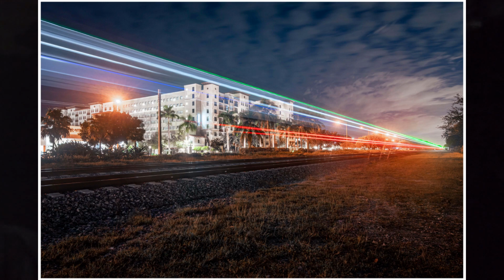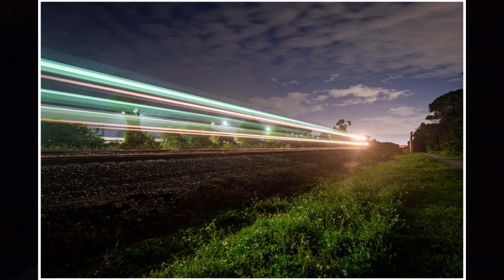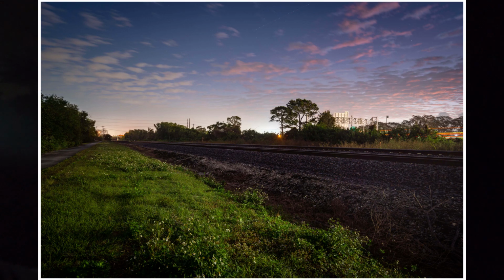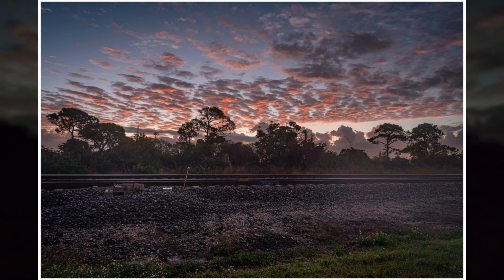Long Exposure Photography | Capturing Train Light Trails | Sony A7RIII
My Photography Kit:
Camera body (for still images): Sony a7R III 42.4MP Full-Frame Mirrorless
Lens: Sony 16-35mm Vario-Tessar T FE F4 ZA OSS E-Mount
Lens: Sony FE 70-300mm F4.5-5.6 G OSS
Lens: Sony FE 85mm F1.4 GM (G Master) E-Mount Lens
Neutral Density Filter: Breakthrough Photography X4 15-Stop Neutral Density Filter
Vlogging Camera: Sony ZV-1
Vlogging Camera: GoPro Hero 7 Black
Drone: DJI Mini 2
Tripod: Manfrotto BeFree Advanced 59-inch Aluminum Travel Tripod with Ball Head & Case (Blue)
Camera Bag: Lowepro LP37177 ProTactic BP 450 AW II Camera & Laptop Backpack, 25L, Black